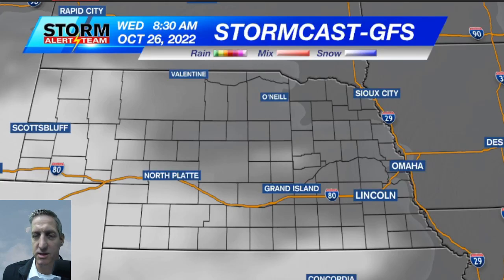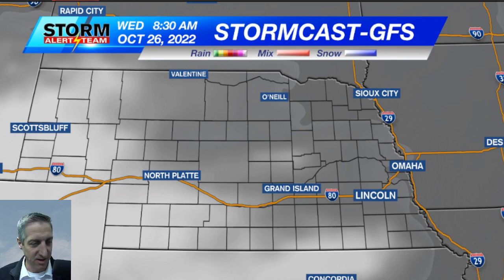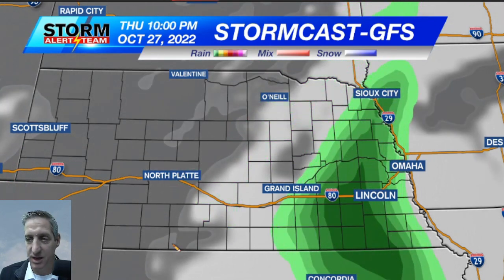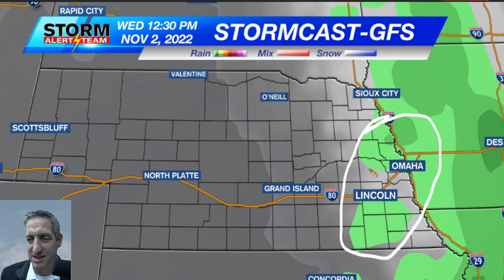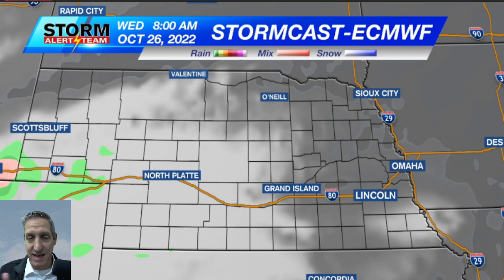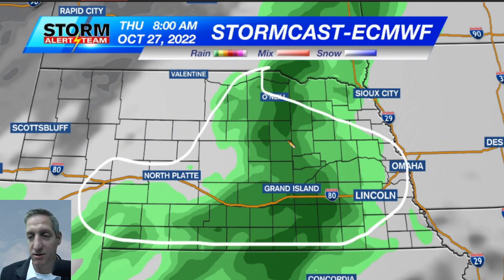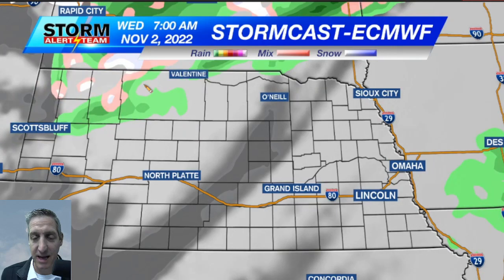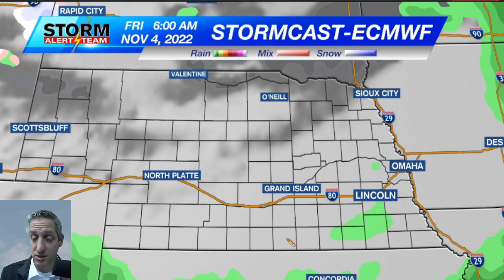10 Day Snow and Rain Potential as of October 25, 2022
Let's do something different. Instead of daily forecasts on here that you can get anywhere, let's only look to see if IT'S GOING TO SNOW?!

We're going look at the long range models to see if there is any snow (and rain!) in the 10 day forecast. We'll do this each day and see what changes and what stays the same in the forecasts!